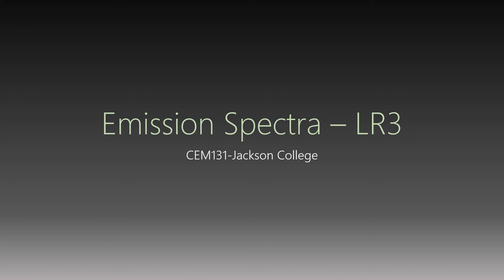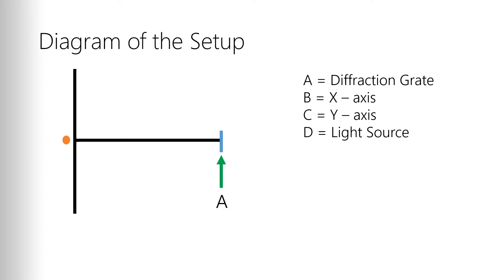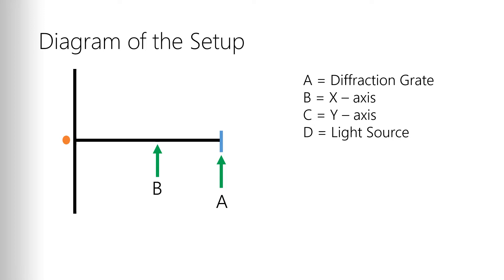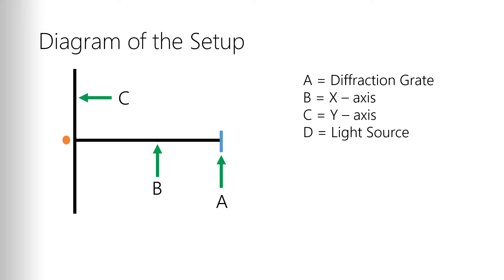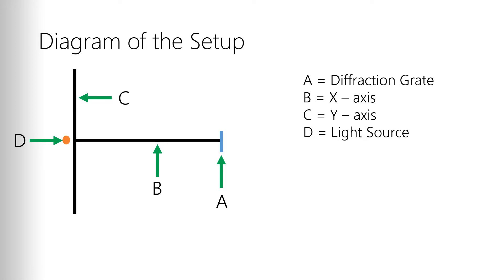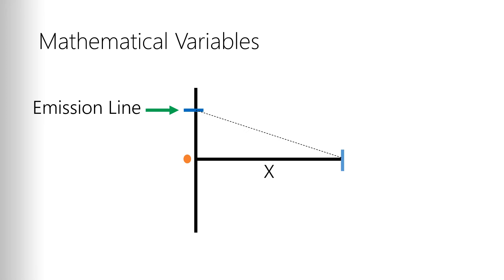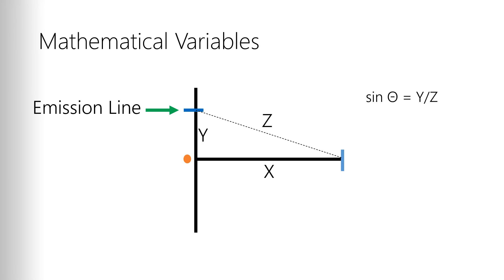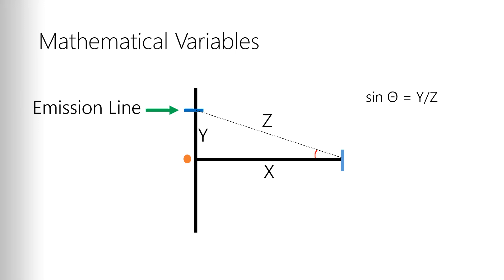LR1-Wavelength of Light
A walk through of the calculations in LR1 for CEM131.